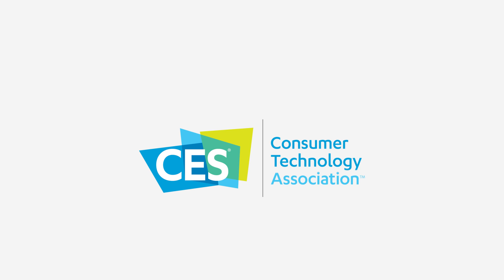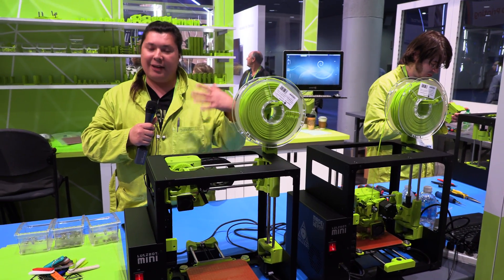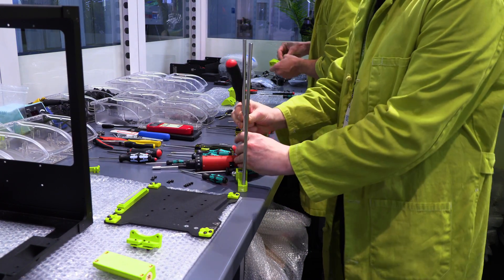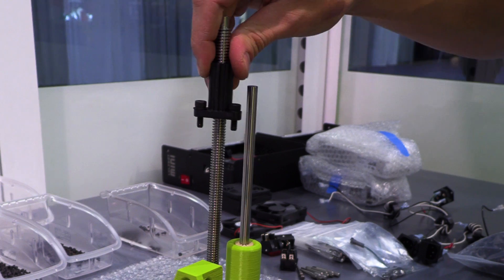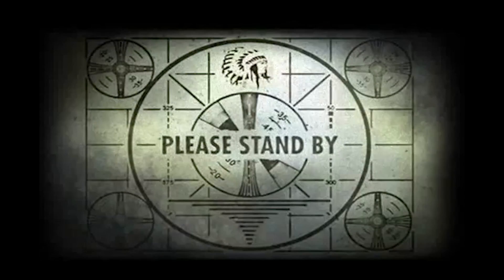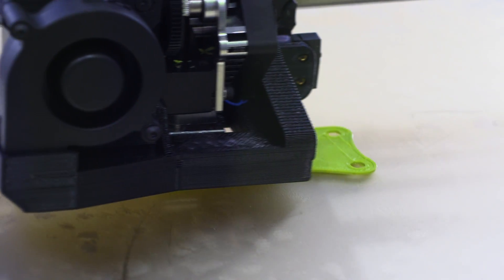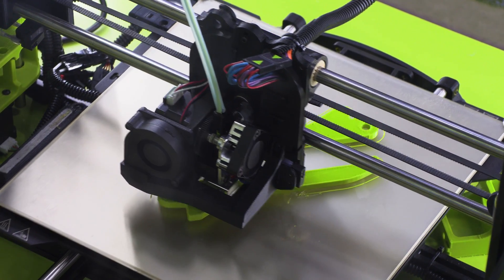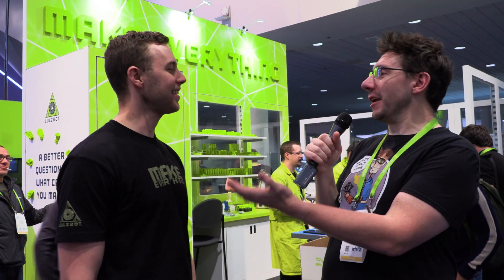3D Printing at CES 2018 - Lulzbot Building 3D Printers at their Booth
Lulzbot created a very unique CES experience in 2018 by assembling 20 "CES Exclusive" Lulzbot Mini 3d printers that would then be given away! I talk to Harris Kenny, President of Aleph Objects, and Mike gives us a breakdown on what a burn-in process entails.

== Patrons in the HIGHFIVE club get access to my After The Five after show!

Bitcoin: 1L4D7HZ198DHfYyfcKim11cPV1pSvkBzQA
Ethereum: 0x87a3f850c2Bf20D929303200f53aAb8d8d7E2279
Litecoin: LeMZvR4WUCngynZ4D8h2BDUQdqS1GdBwK2

509 NE 165th st
Shoreline, WA 98155
USA